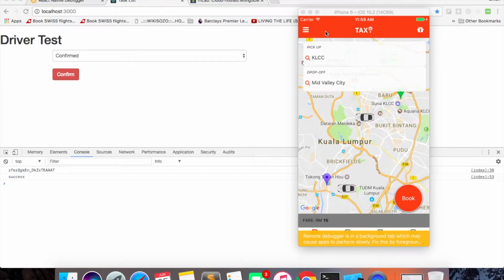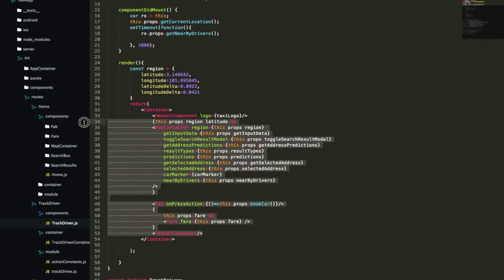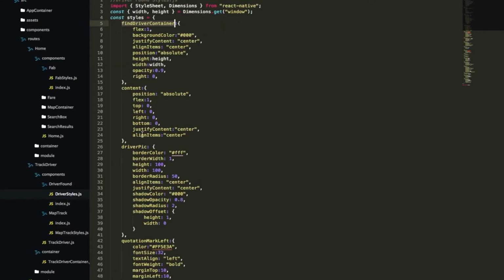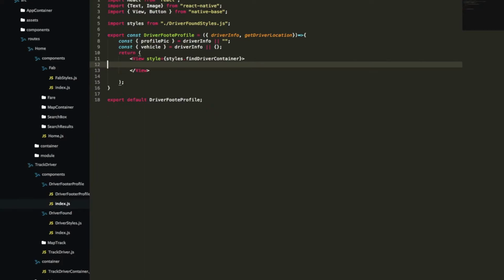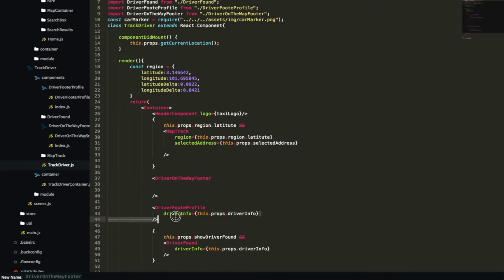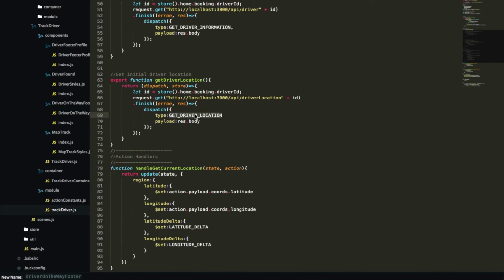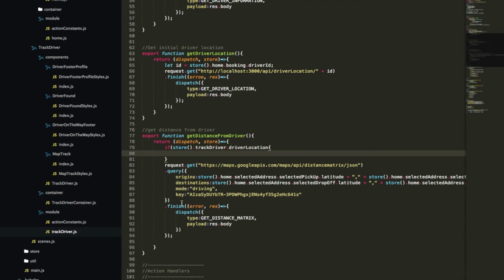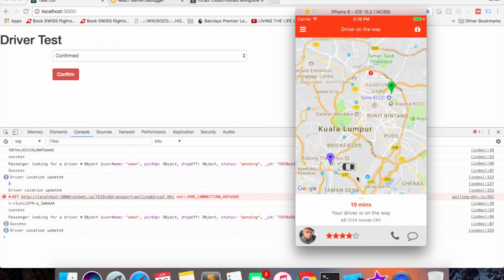React Native Car:Taxi Booking App Part 11 - Socket.io Track Driver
In this video we are going to use redux socket.io to simulate tracking the driver's movements.

Socket.io
Redux-socket.io
Track Driver
Create React Components
Mongojs

Learn React:

Learn React Native: